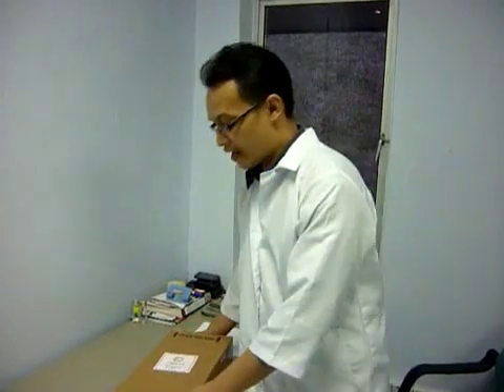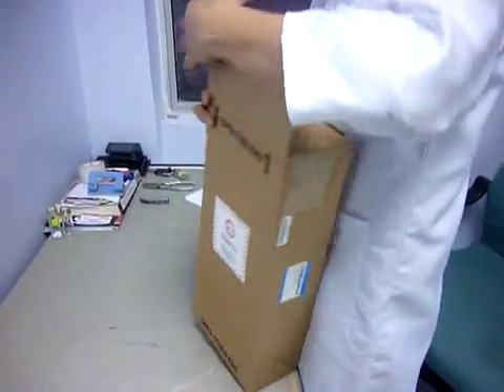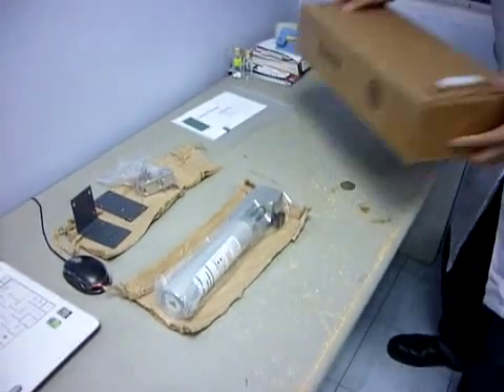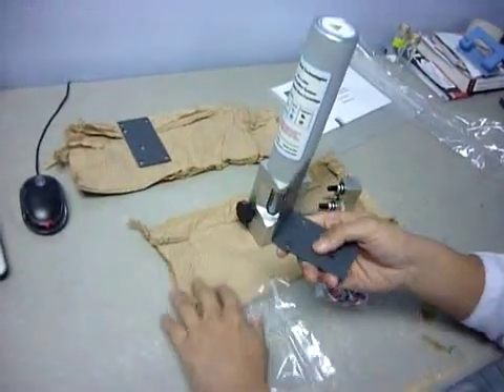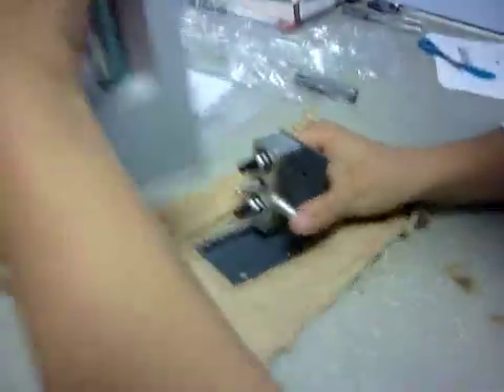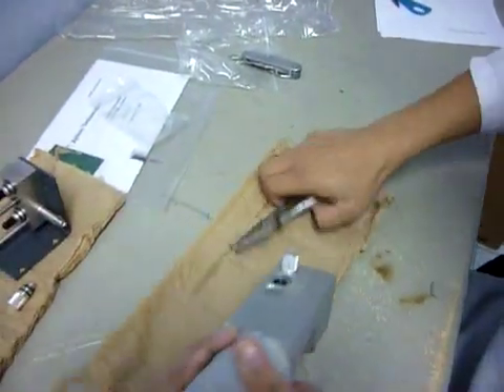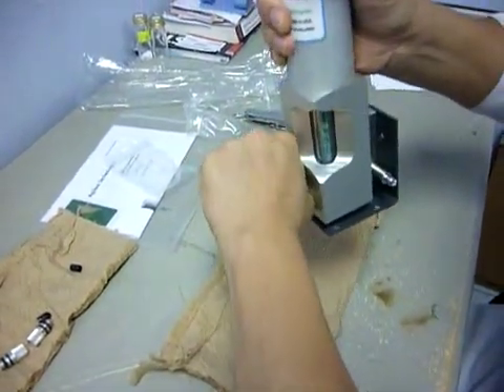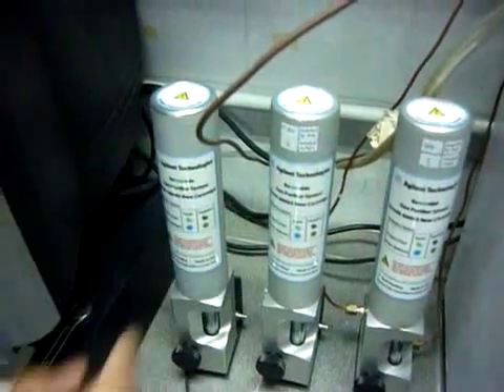Unboxing and Fixing of Renewable Gas Purifier for GC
I would like to share my experience in unboxing an Agilent Renewable Gas Purifier for GC (part number G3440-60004).

I would love to hear your comments and feedbacks.

Cheers mate.